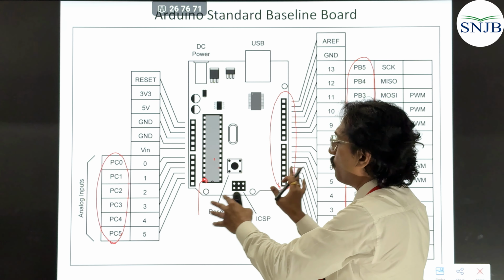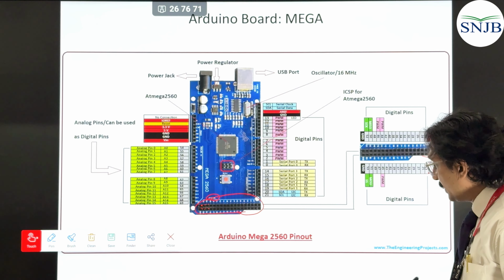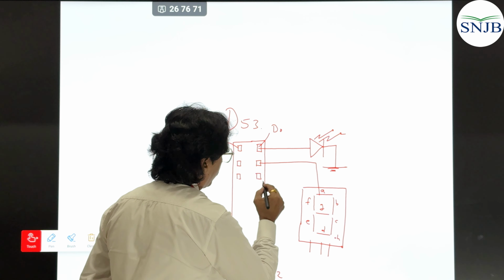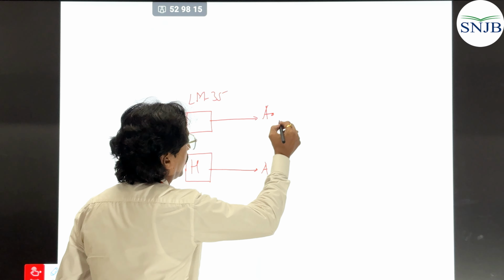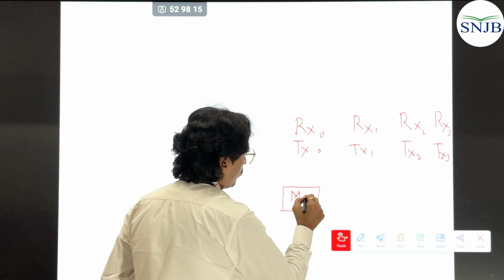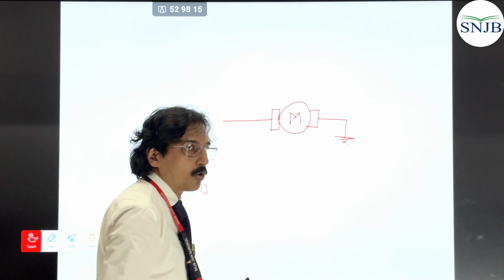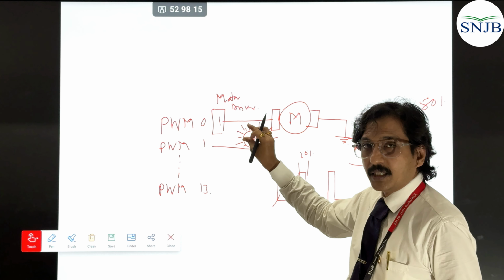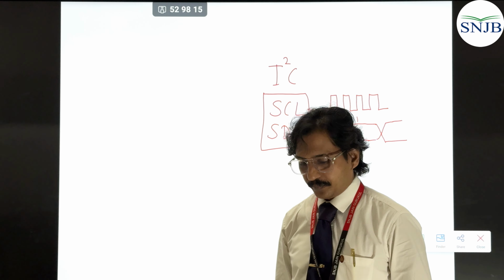Embedded System Unit 5 Lecture 2 | Arduino Functional Block Diagram & Pin Description | Arduino MEGA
In this lecture, we continue Unit 5: Interfacing with Arduino in Embedded Systems.

This video covers detailed explanation of:
✔ Functional Block Diagram of Arduino Board
✔ Pin Description of Arduino
✔ Arduino MEGA Overview
✔ Understanding Arduino Architecture

This lecture is useful for Engineering students, Diploma students, and beginners in Embedded Systems.

🎯 Topics Covered:

Arduino Functional Block Diagram
Arduino Pin Configuration
Arduino MEGA Board Explanation
Digital & Analog Pins
Power Pins & Communication Pins

📚 Subject: Embedded System
📌 Unit: 5 – Interfacing with Arduino